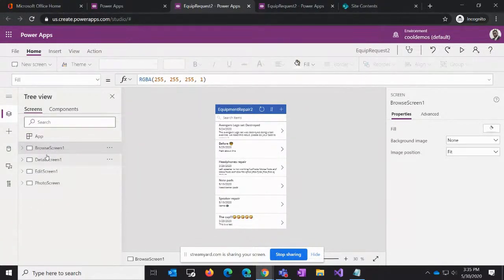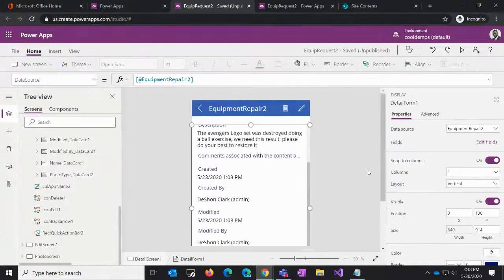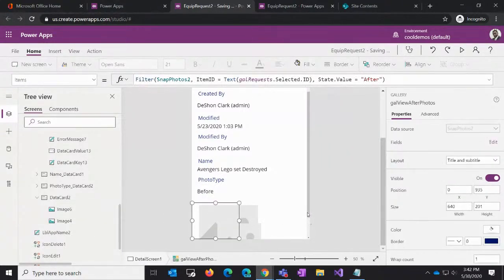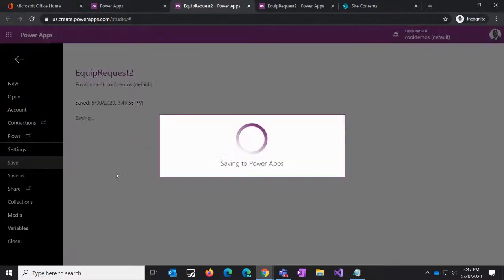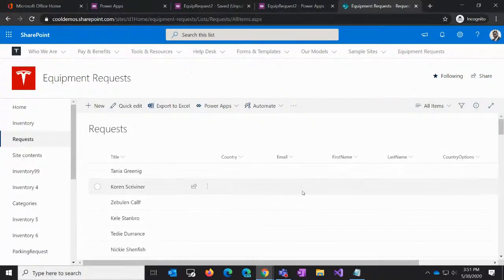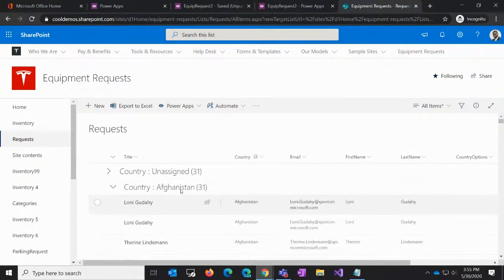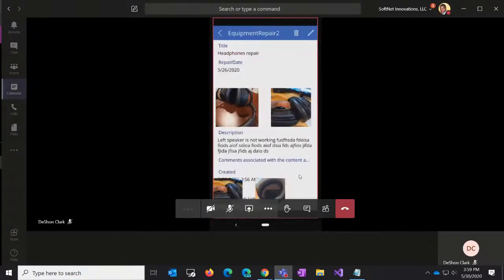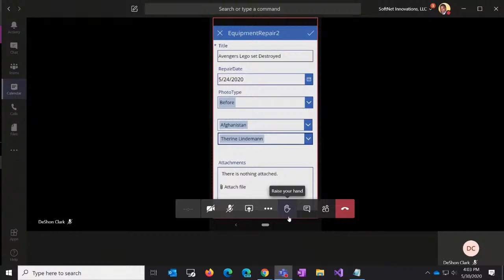Getting the Best User Experience with Galleries & Forms on Mobile | PowerApps DCLIve 005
In this video we're going to talk about the tips and tricks needed when dealing with Gallery & form controls when used in a Mobile App. This technique is essential especially when working with galleries and forms. Getting things to scroll as expected is a must for the best user experience. We also received a question on how to work with a cascading drop-down with combo boxes . So in this example we will demonstrate combo box control as a cascading drop-down against a SharePoint list with 100,000 items .